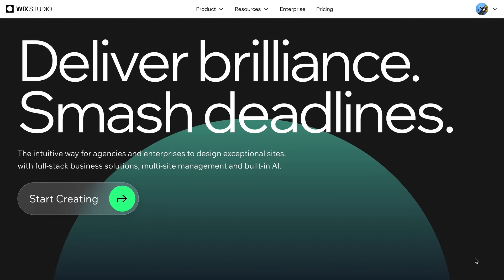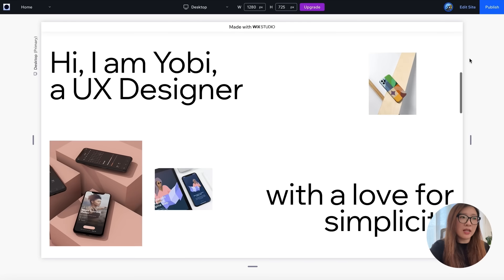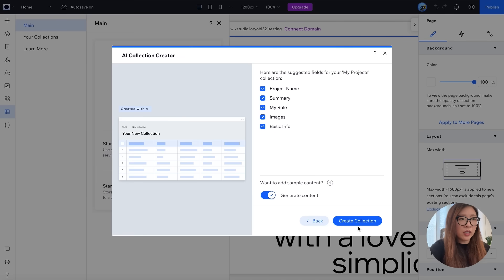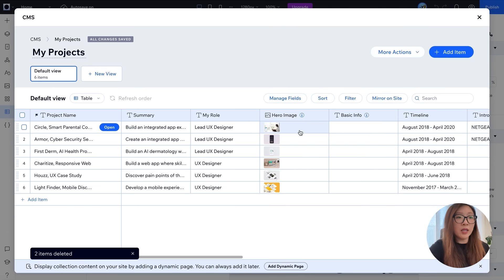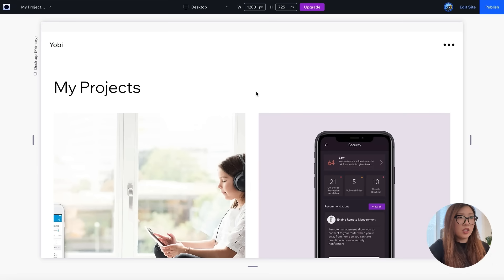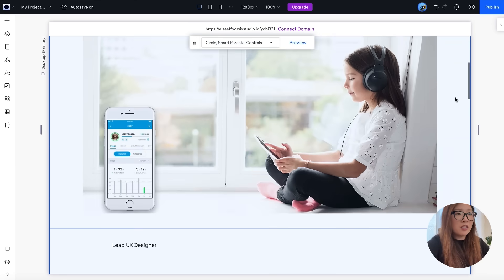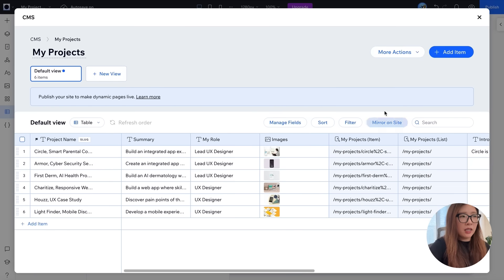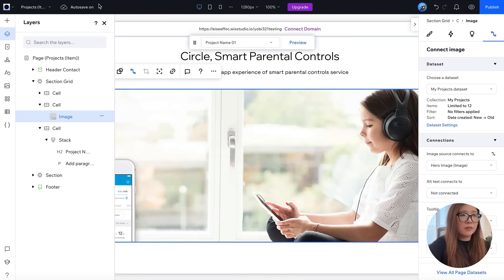How To Build a Stunning UX Portfolio Website in No Time with Wix Studio's CMS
In this video, I will share with you how to build a stunning portfolio website with Wix Studio's CMS. to start your own professional website.

Timestamps:
00:00 Intro
00:22 Typical workflow of building a portfolio web
01:20 Intro to Wix Studio
02:12 Intro to CMS
03:05 Create a collection with AI
06:42 Dynamic pages
07:17 Create a List Page
08:38 Create an Item Page
10:36 Change project order
11:01 Create a collection with Preset
12:20 CMS connections
13:44 Summary